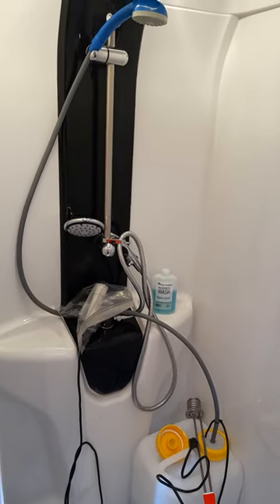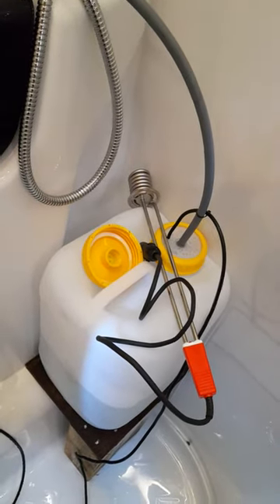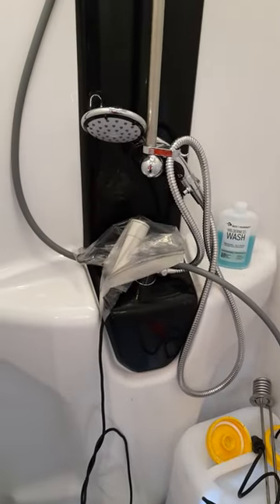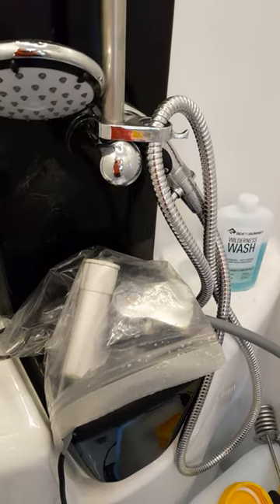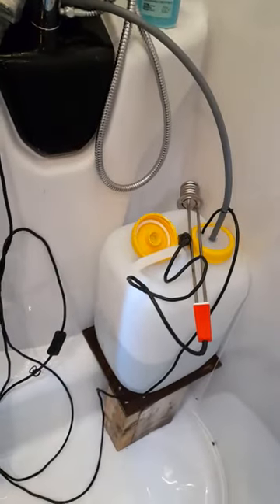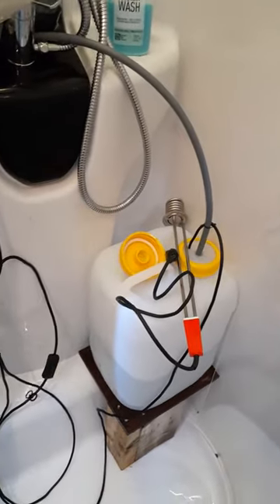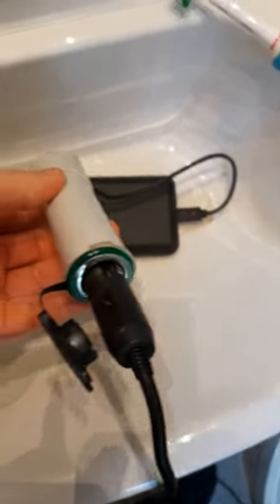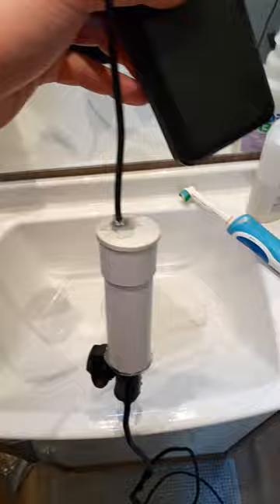Quick review of our 12V USB-C mobile shower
Last December we wrote about our plans for a mobile shower And in this video I quickly show how it actually works.

We currently use it in our Caravan instead of the built-in shower with the boiler to reduce the risk of legionellae and to conserve power.
We currently heat the water with a 2000W heater which takes around 25min to heat the water to 43°C. Make sure to stir the water after heating before use.
The water is kept in a DIN96 20l wide-neck container with a special cap to fit the hose and the elecitricity cable into it.

The pump itself has a standard 12V car/cigarette plug that connects to a USB-C trigger board that takes it power from a USB-C power bank with Power Distribution (PD) 2.0. Everything is kept within a 30mm PIR tube and glued together with hot glue. The power bank must be able to deliver 3A  @ 12V (the pump has a nominal power consumption of 35W).

Water pressure is ok, but not great. Two people can consecutively shower from a 20l  (without washing long hair, of course).

for more detailed information.